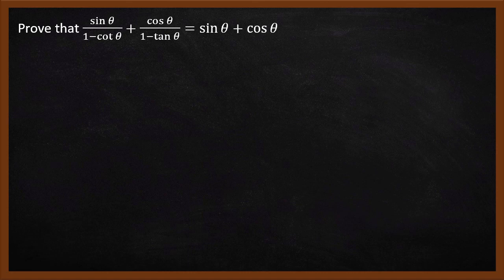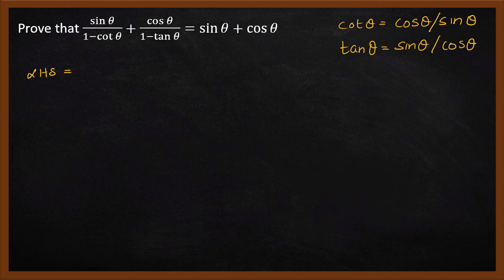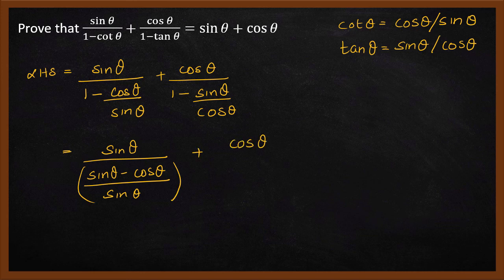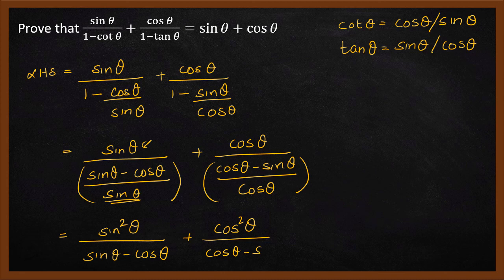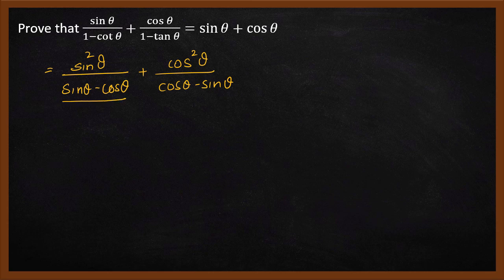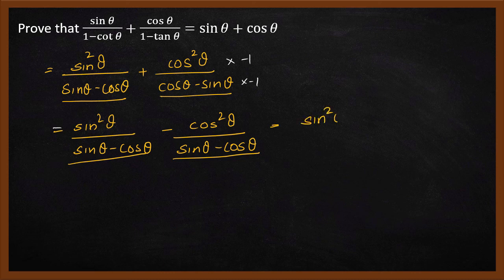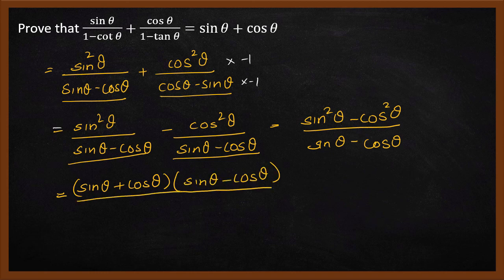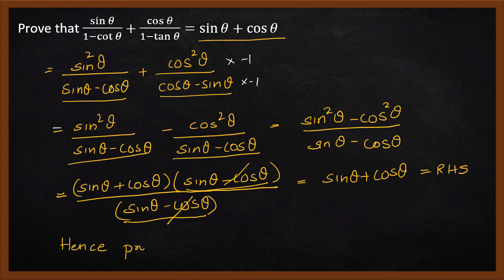Trigonometry 3-mark question | 2020-21 Model Paper 1 | In English | Karnataka 10th Maths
In this video, let us solve the 3-mark trigonometry question from the 2021 Model Paper I (Reduced Syllabus). Explained in English by Anand Kelsa Sir.

Prove that sin⁡𝜃/(1−cot⁡𝜃 )+cos⁡𝜃/(1−tan⁡𝜃 )=sin⁡𝜃+cos⁡𝜃